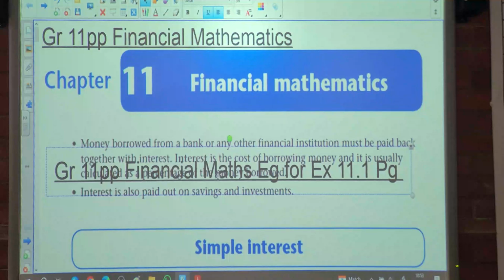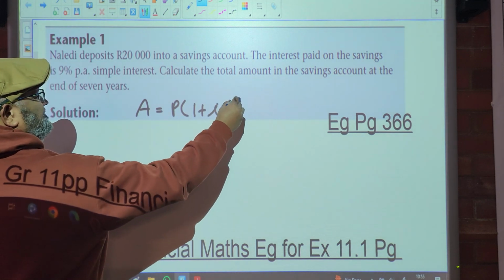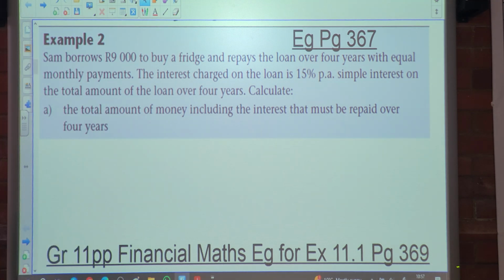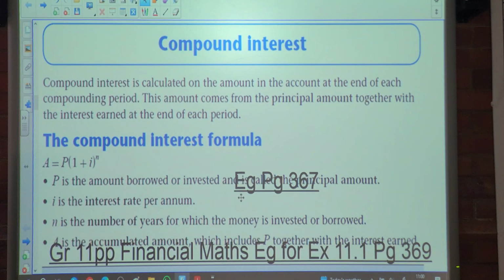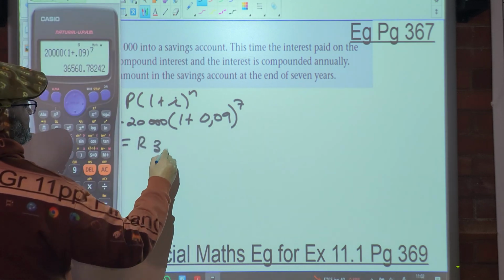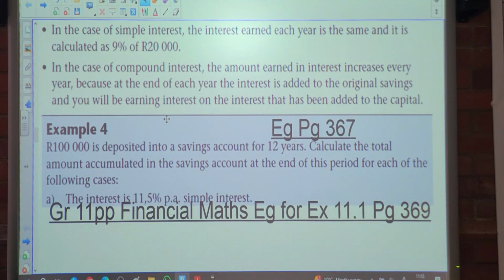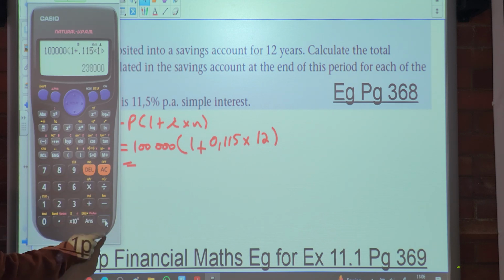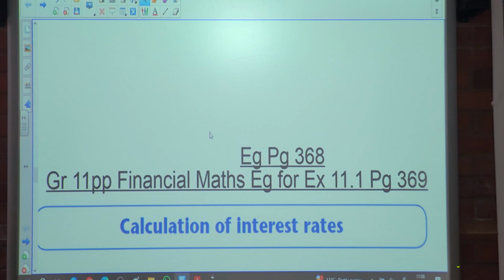Gr 11pp Fin Maths L1 Ex 11.1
Grade 11pp Financial Mathematics Lesson 1

Ex 11.1 Simple interest and compound interest formula